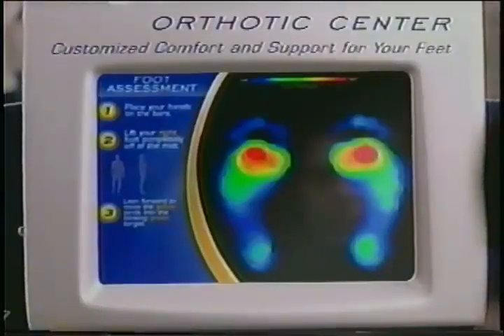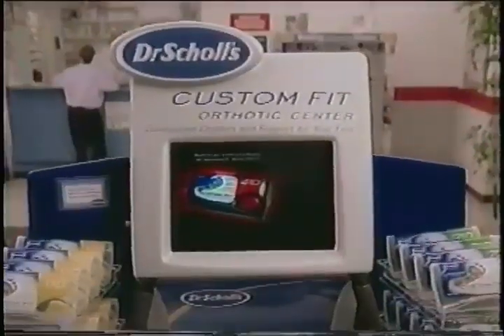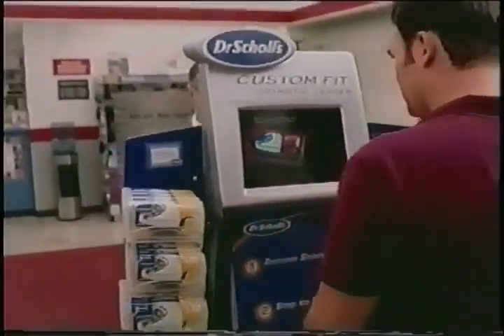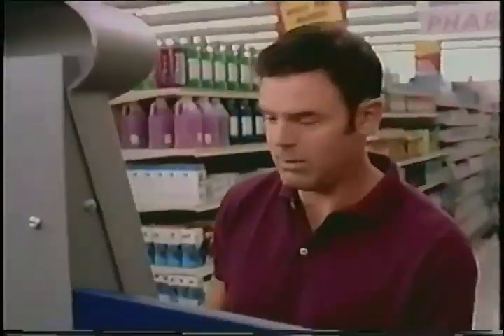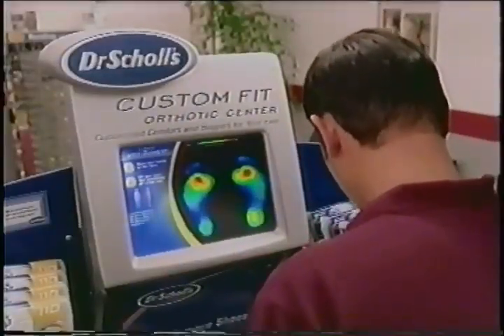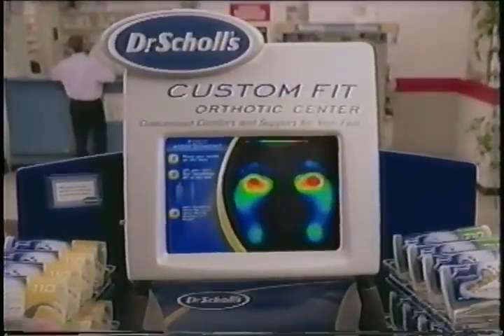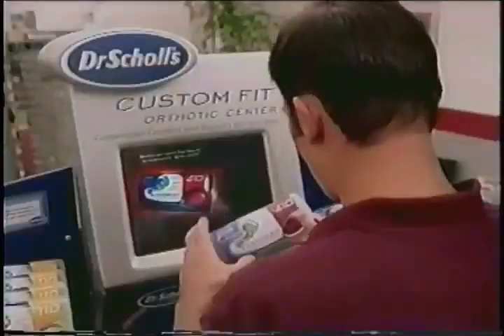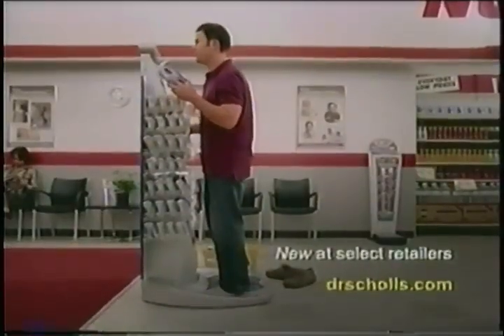Dr. Scholl's "I Can See Your Feet" Custom Fit Center *Lost Commercial* 2000s (2009)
Dr. Scholl's or DrScholls or Doctorb Schools used to have these foot scanners that would tell you what size your feets were.  I don't know if they have them anymore.  They used to have X-ray machines in shoe shops that would x-ray your feet and show you on a monitor if your shoes fit.  They had to remove them after all those shoe salesman feet kept falling off.  (This actually happened).  Recorded August 2009.